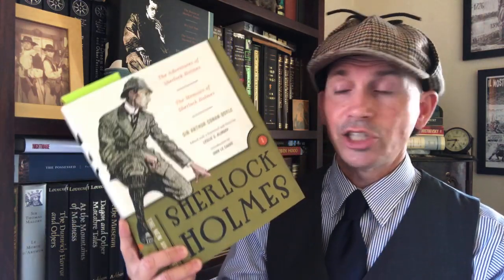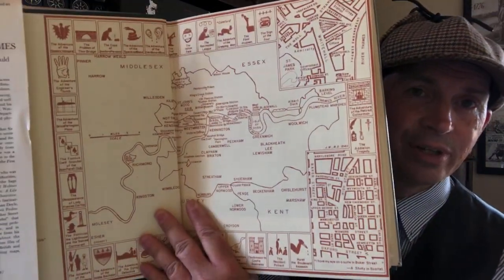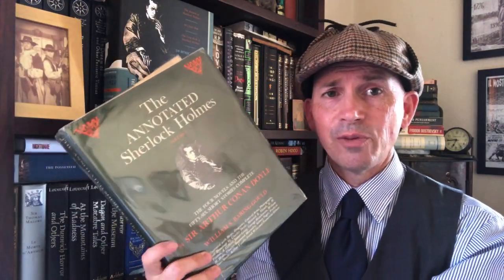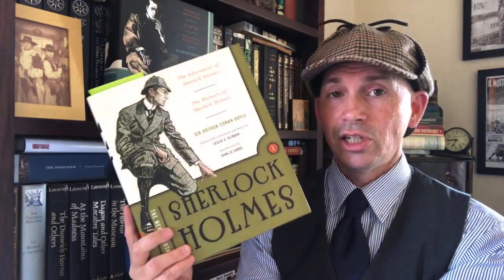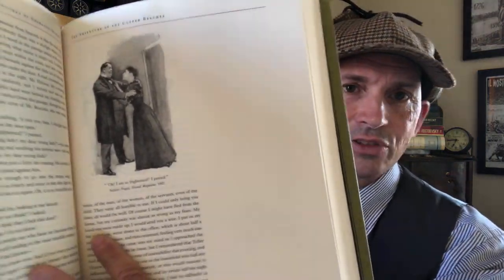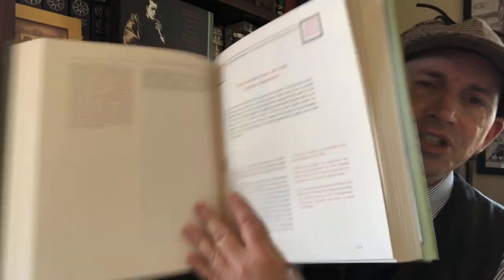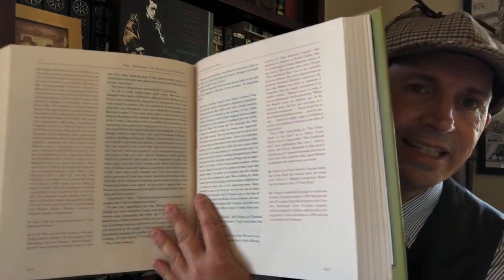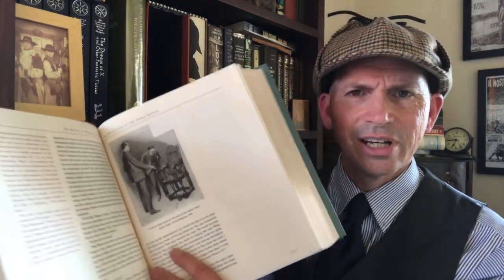Sherlock Holmes Annotated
Sherlock Holmes
Sir Arthur Conan Doyle

The Annotated Sherlock Holmes
William S. Baring Gould

The New Annotated Sherlock Holmes
Leslie S. Klinger